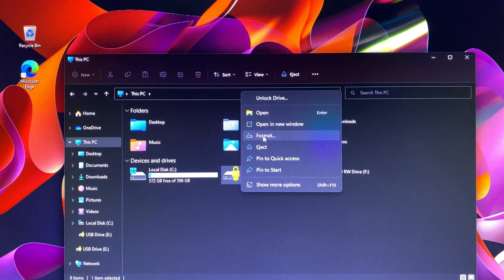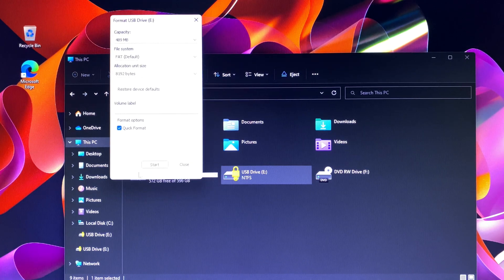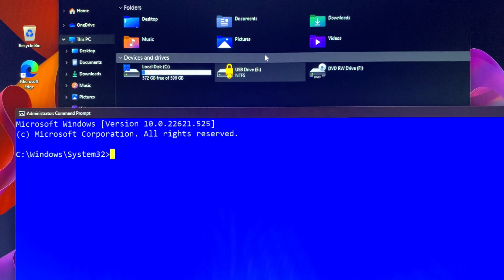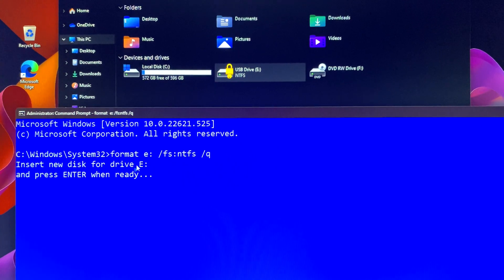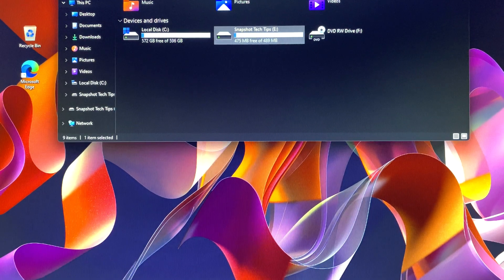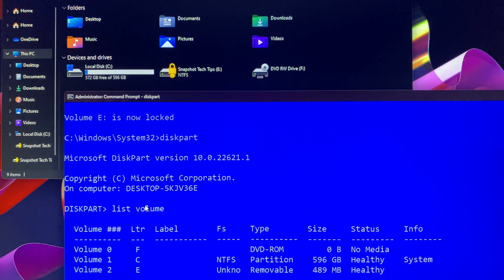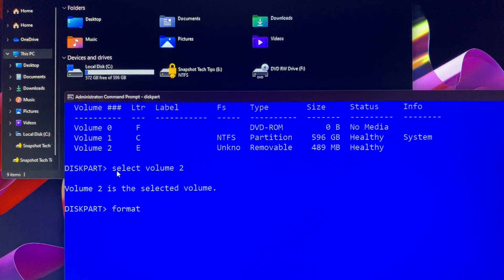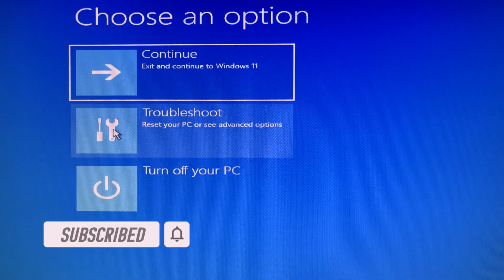How to Format Your BitLocker Encrypted Drive Via CMD. I Wish I Knew This Earlier.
If you knew how to format an Encrypted drive with BitLocker via CMD then you could format your Windows System Drive without any difficulties and also save your time to muck around.

In the command line, you can type:
format e: /fs:ntfs /q
format fs=ntfs override quick

How to Diskpart: Clean /Format /Label /Assigned the Drive Letter for a Flash Drive in ONE CLICK.

Optional tips
If you have had a disk (online) with many partitions, then we would recommend you go ahead to delete all these little partitions within the Disk, so it will make your life easier to do a clean installation.  Otherwise, I could do it during Windows setup.
Step 1.
In the Diskpart command line:
1. List volume
2. Select volume
3. Format fs=ntfs override quick
4. Delete volume

Step 2.
Once these volumes have been deleted, you can continue with these steps as below.
1. List disk
2. Select disk
3. Clean
4. Create partition primary
5. Format fs=ntfs override quick
6. Active
7. Assign Letter=#
8. C:\Windows\System32   label  E: Snapshot Tech Tips